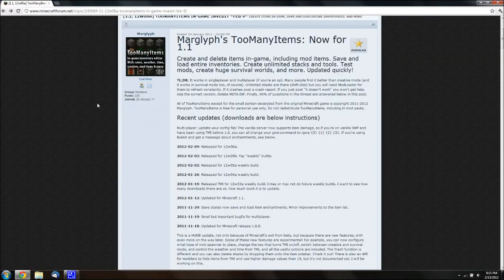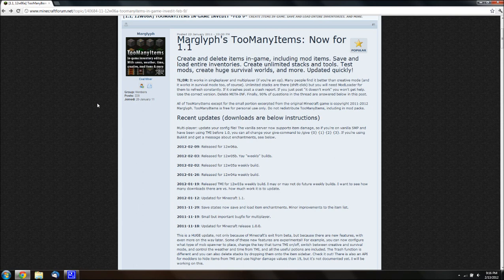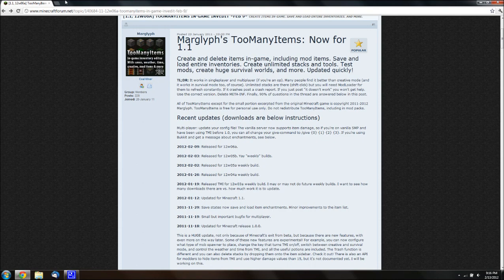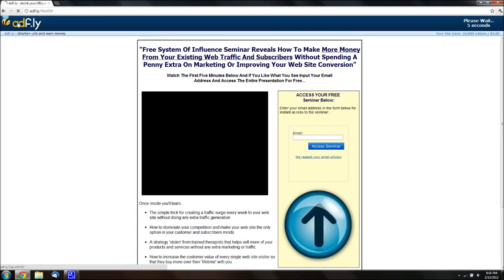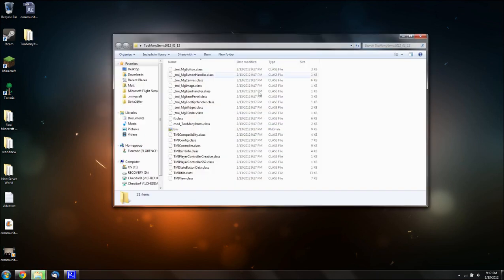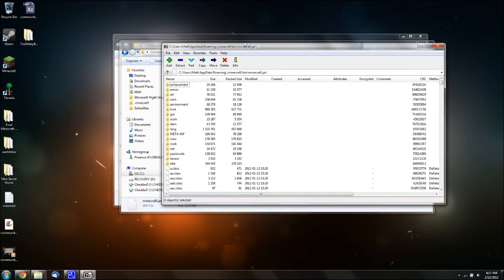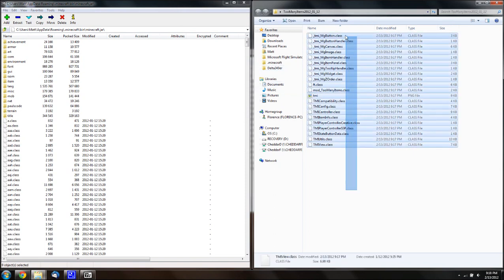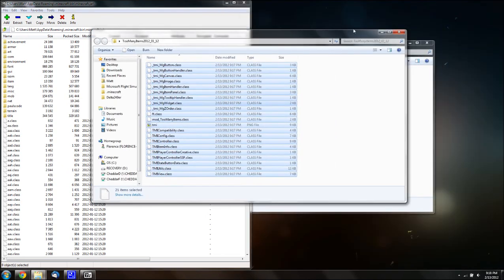How to Install TooManyItems for Minecraft 1.1 [Works for 1.2.5]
EXPAND THE DESCRIPTION FOR LINKS AND INFO

Here's a tutorial showing you how to easily install TooManyItems for Minecraft 1.1 and later builds.  This install method works for any version of Minecraft.